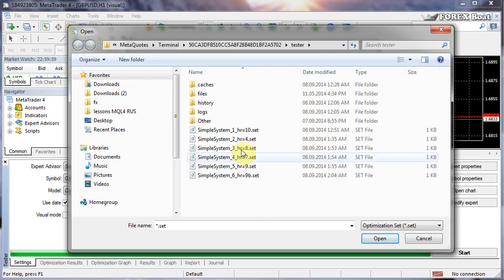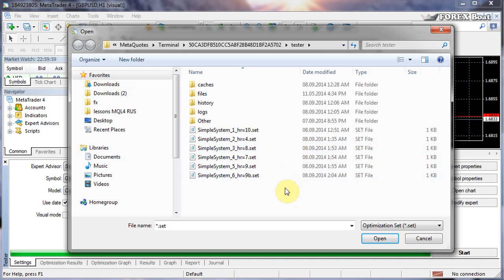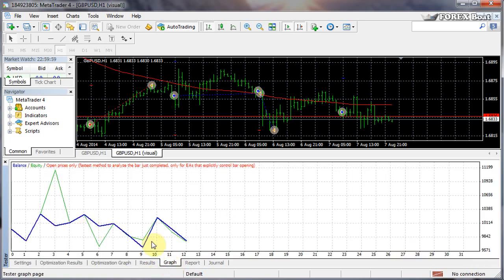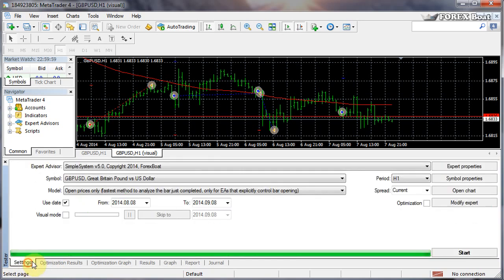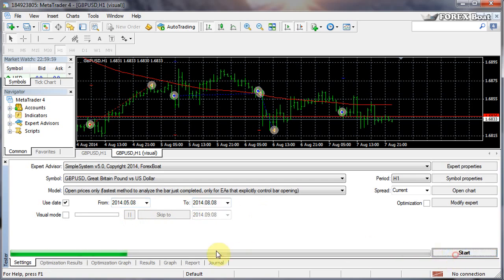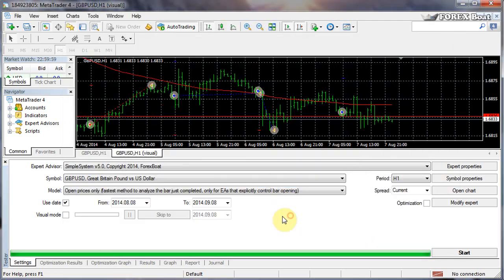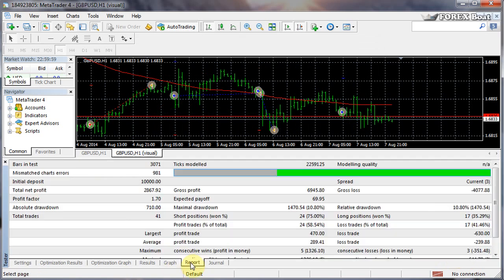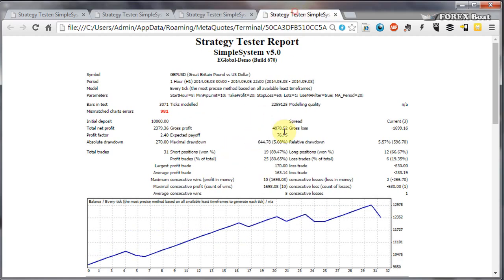29 novembre 2025